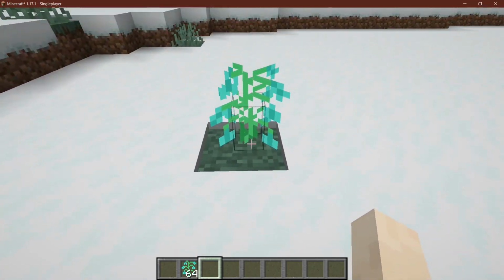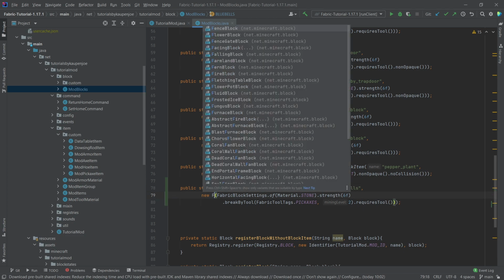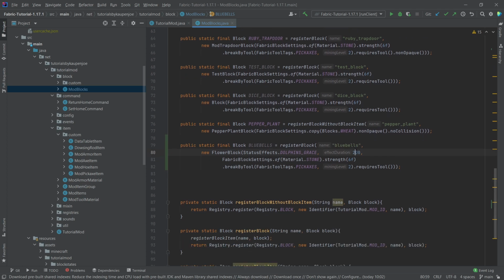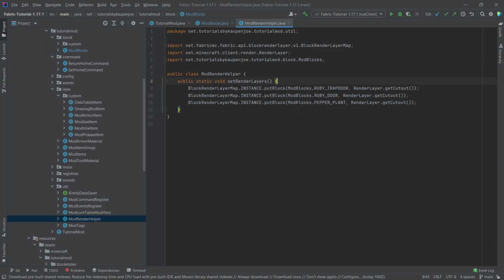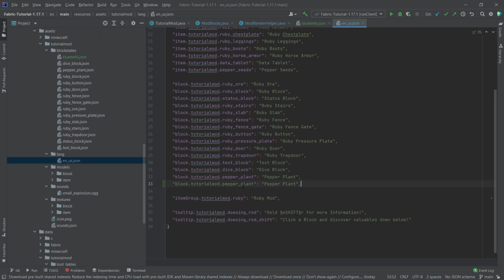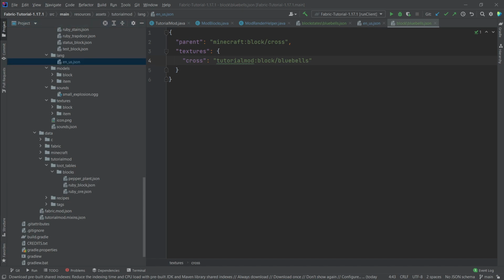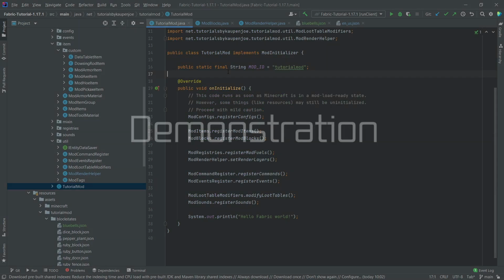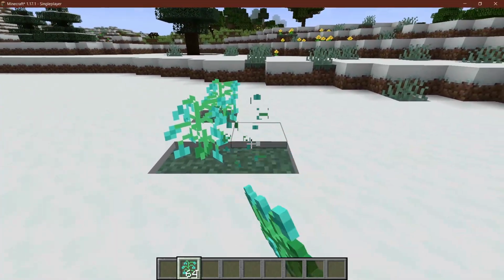Minecraft, but WE ADD A CUSTOM FLOWER with Fabric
In this Minecraft Fabric Modding Tutorial, we add a custom Flower!

== TIMESTAMPS ==
0:00 Intro
0:21 Registering the Flower
1:37 Setting the Render Layer
1:47 JSON Files & Texture
3:11 Demonstration
3:39 Outro